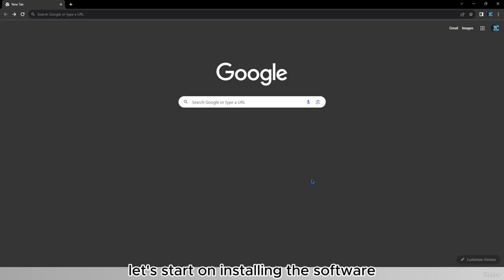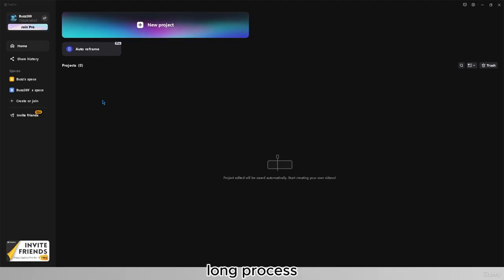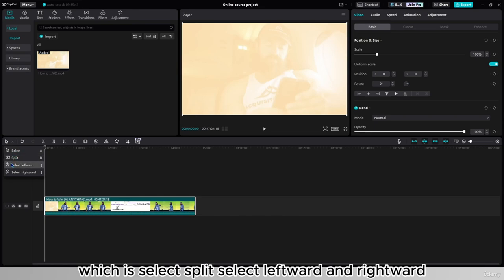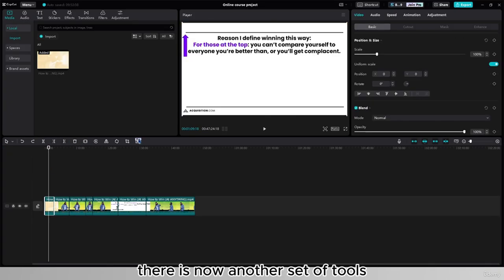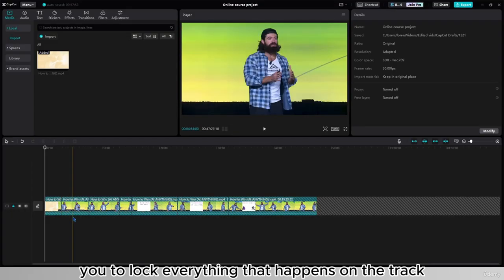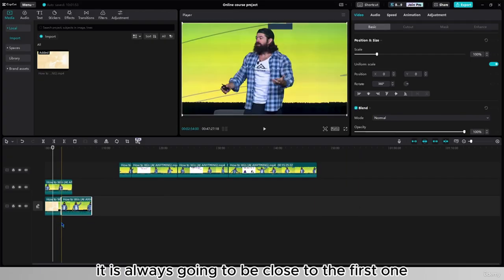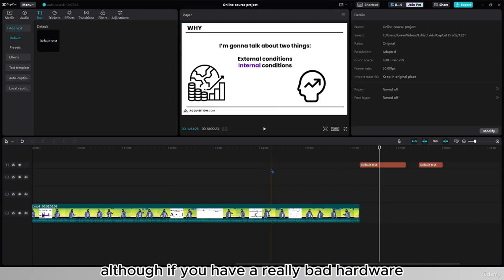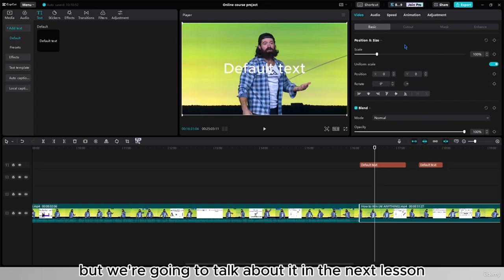How To Edit on CapCut Like A Pro For Beginners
Ready to master CapCut and create amazing videos?

This is your ultimate guide for beginners, designed to take you from zero to video editing hero. Forget confusing jargon and complex timelines; we're breaking down everything you need to know to make your very first video with ease.

In this comprehensive tutorial, we'll start with the absolute basics. You'll learn how to navigate the CapCut interface, understand the essential tools, and import your footage like a pro. We'll cover key features such as trimming clips, splitting videos, and adjusting volume to get your foundation just right.

Next, we dive into the fun stuff. Discover how to add engaging text overlays, choose from a variety of stylish fonts, and animate them to grab attention. We'll also explore the world of transitions, showing you how to seamlessly connect different scenes for a polished, professional look. We'll show you exactly how to integrate audio to set the perfect mood for your video.

This video is packed with practical tips and techniques to help you create your initial edit. We'll explore adding captivating effects, adjusting colors with filters, and speeding up or slowing down your footage for creative impact. You'll learn the simple steps to export your final masterpiece in the highest quality, ready to share with the world.

Whether you're creating content for social media, a personal project, or just for fun, this tutorial will give you the confidence and skills you need.

By the end of this guide, you’ll be well on your way to becoming a skilled video creator, ready to explore more advanced features in the future.

Don't wait to start your creative journey. Watch this video, follow along, and start editing.